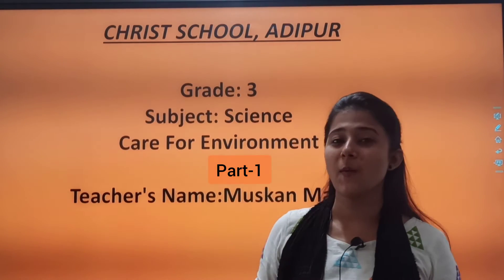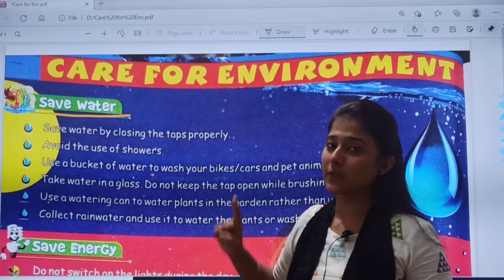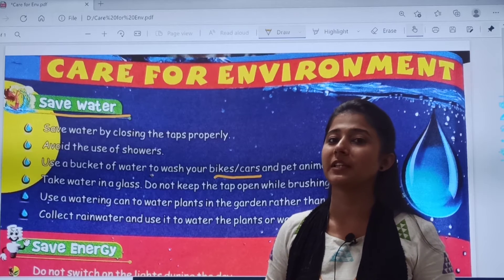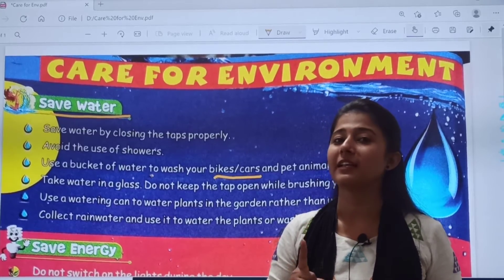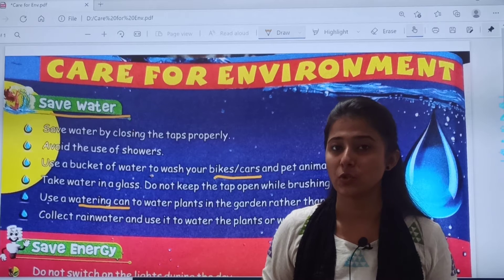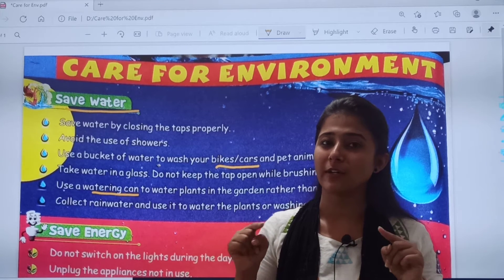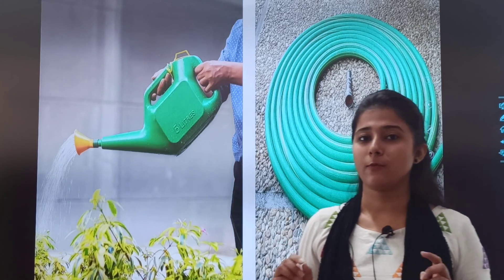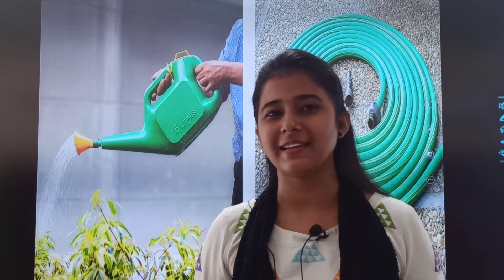07/07/21 Grade : 3 // Science // Care for Environment (Part 1)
Grade : 3 // Science // Care for Environment (Part 1)
Teacher : Ms. Muskaan Balwani